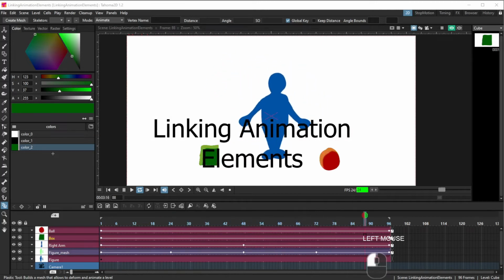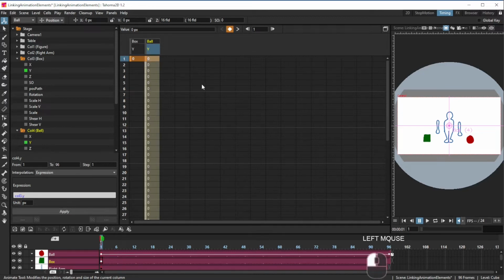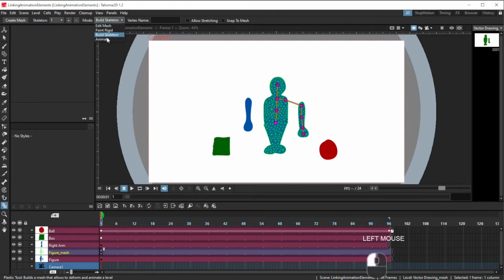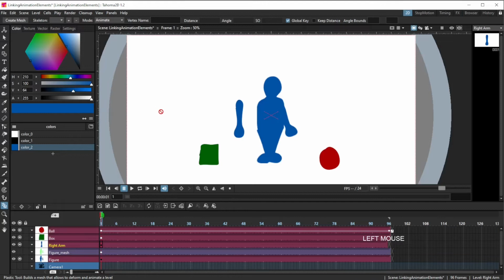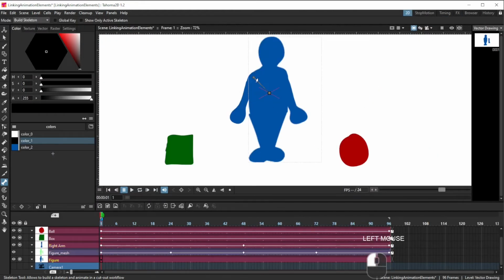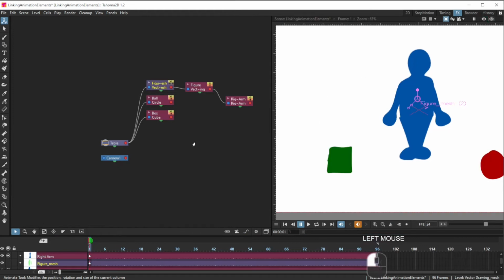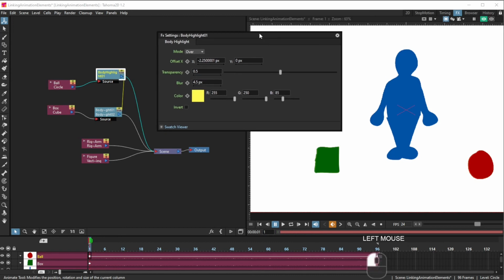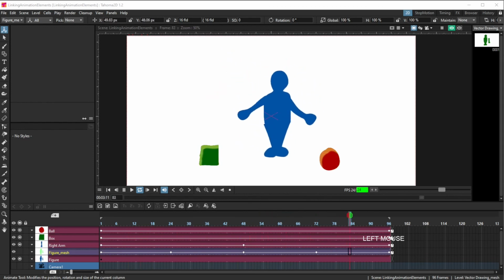Linking Animation Elements (updated)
Updated version - I had not mentioned the Skeleton and Hook tools in the prior version.

Linking Animation Elements

00:00 Intro
00:48 Via expressions
04:17 Via the Plastic Tool
06:26 Via Parenting Columns
12:24 Via Linking Nodes in Fx view

Via expressions 00:48
 Set values on the current object referencing the values of another object. When the values change on that other object, this object is updated.
 This can be used to link attributes of:
  objects such as col, camera, pegbar, table
  Fx node attributes
  Plastic Tool skeleton transforms (angle, distance, stacking order)

Via the Plastic Tool 04:17
 Plastic Tool Skeleton and Plastic Tool Animate
  The bones of the skeleton link the image parts.
  Create a Mesh on an image that is drawn in parts. Combine the parts using the Skeleton and Animate modes.

Via Parenting Columns 06:26
 One or more children columns to a single parent column

 Use the Animate Tool, the Column Center, and the Stage Schematic in default mode

 Use a Skeleton
  A separate Column/Layer per section/segment of a rigged character.
  Is another form producing the same results as the Animate Tool and Stage Schematic. The results in the data are the same. An advantage to using the skeleton is that it supports inverse kinematics. This can be a timesaver for posing a figure where hand or foot placement is important, for example.

  From the Tahoma2D manual:
  It basically makes possible, by using a single and more immediate tool, the same tasks that could be achieved by using the Stage Schematic and the Animate tool, when used to create links and animate the transformations of columns/layers (see Linking Objects ). Indeed, any editing performed with the Skeleton tool can also be seen happening in the Stage Schematic and the columns/layers transformation values, and vice versa.

 Use a Hook and the Stage Schematic in advanced mode
  The hook tool allows for multiple centers to be added to a column and animated to provide points that other columns can be connected to.

Via Linking Nodes in Fx view 12:24
 Right click an Fx node and choose "create linked fx". A new copy is created which stays linked to the original.